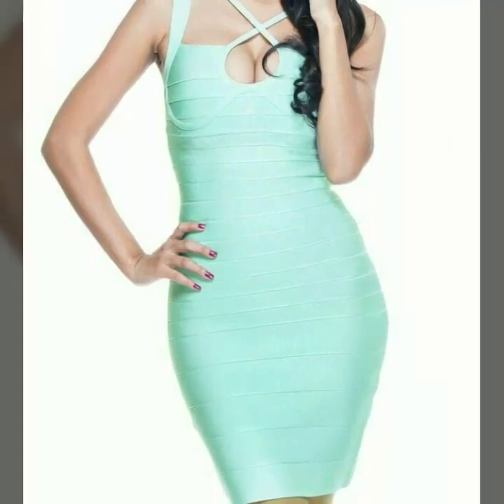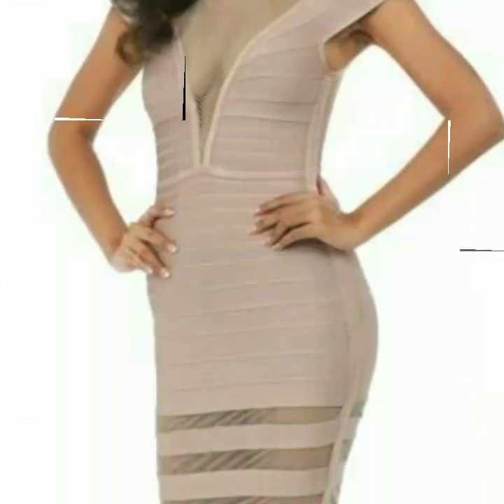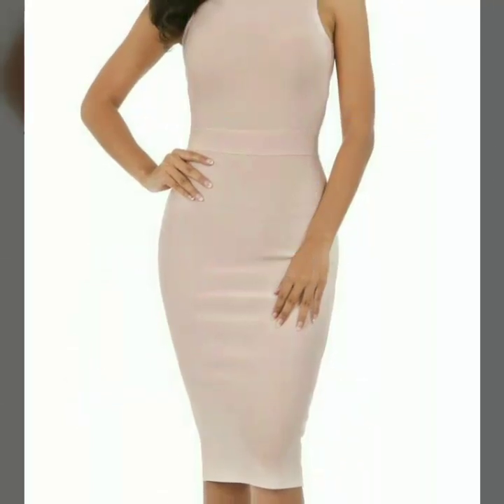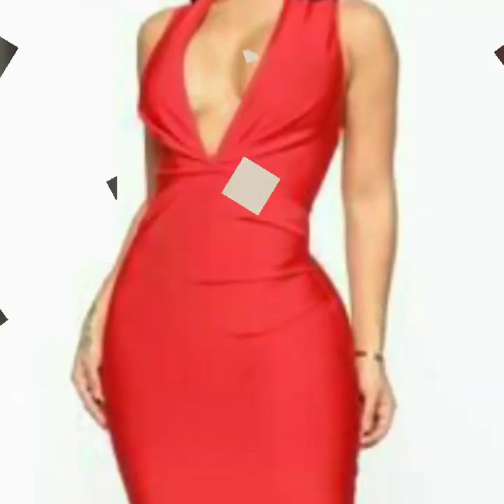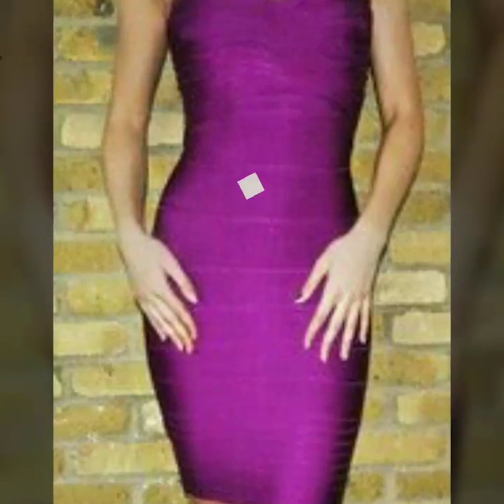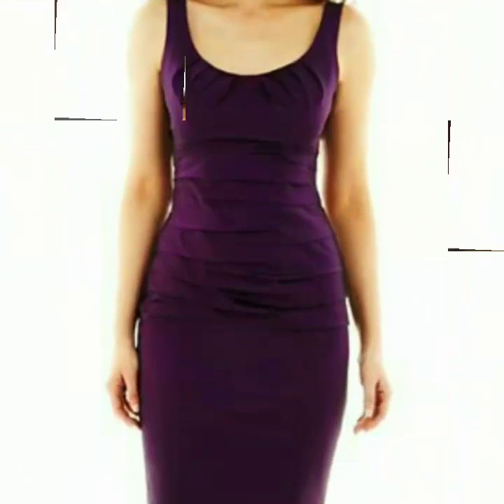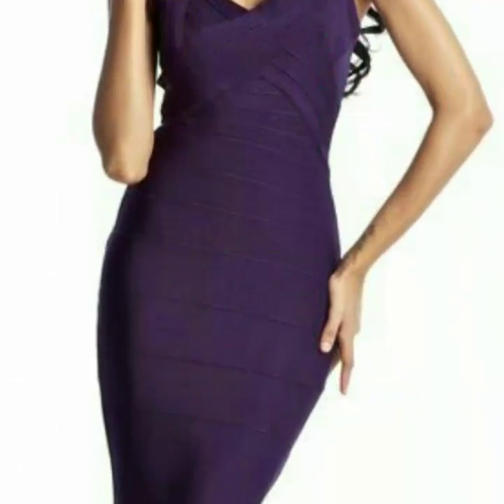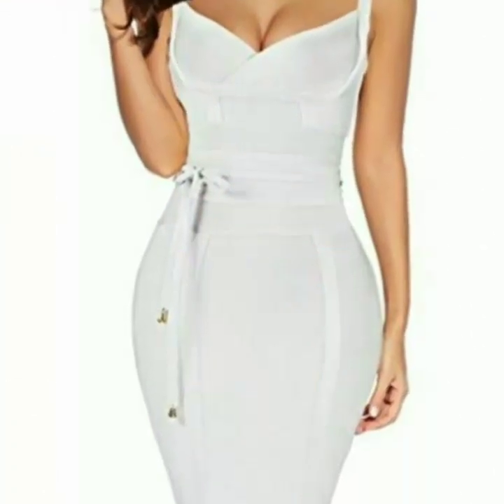outstanding & stylish Bandage bodycon dress design ideas for women|| beautiful collection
outstanding & stylish Bandage bodycon dress design ideas for women